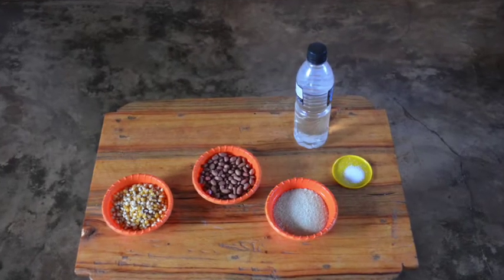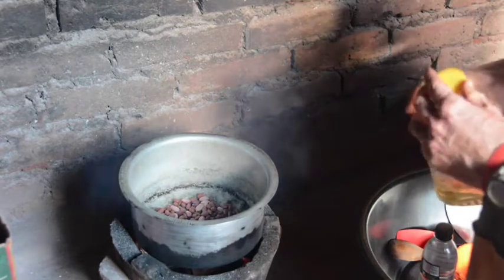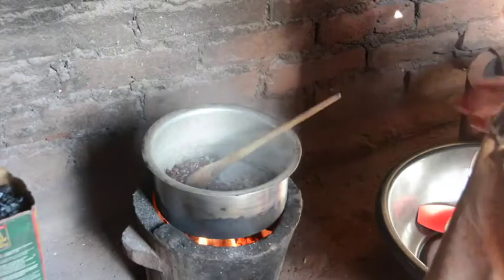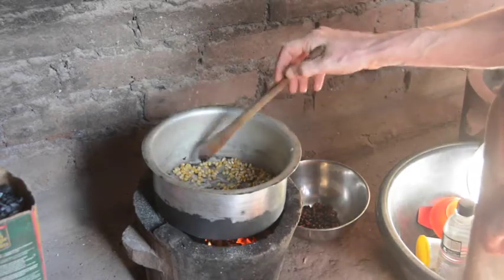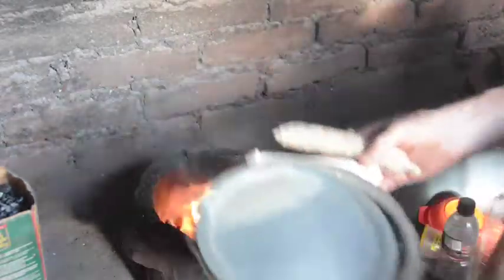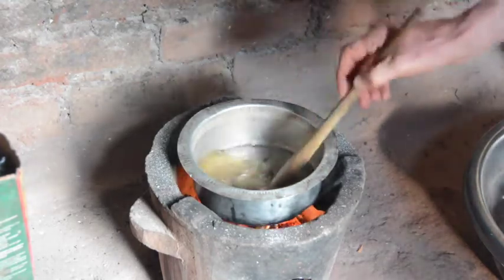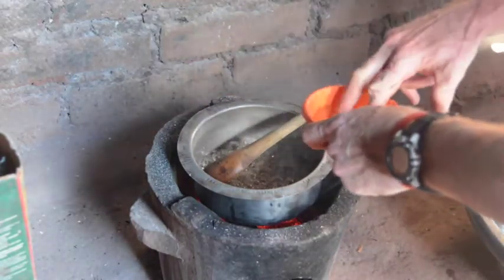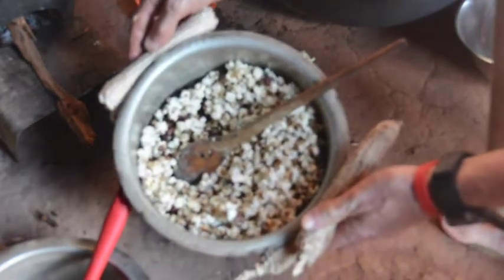Village Cracker Jacks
How to make something like Cracker Jacks in a Peace Corps kitchen.